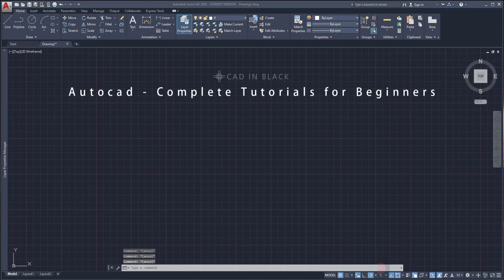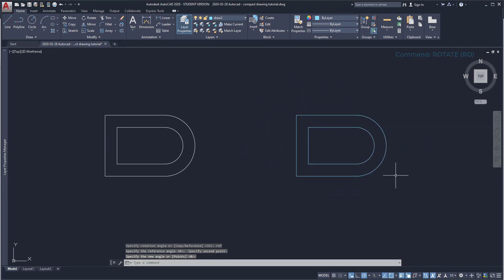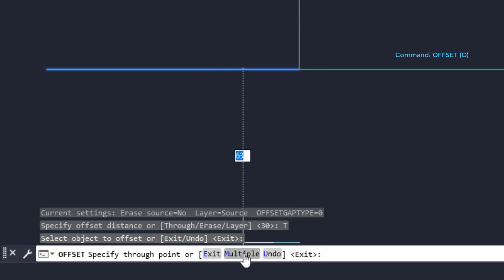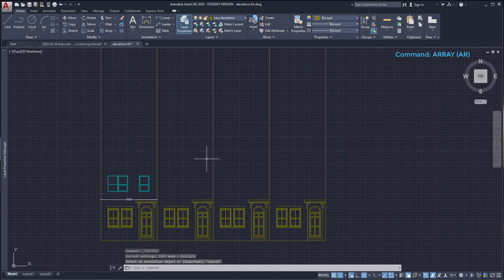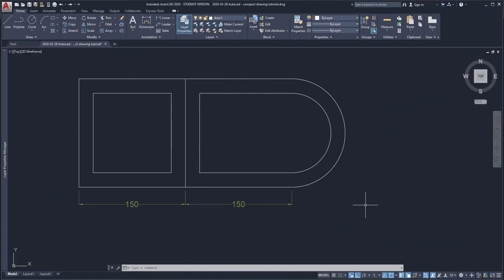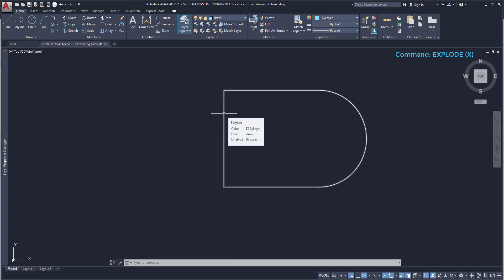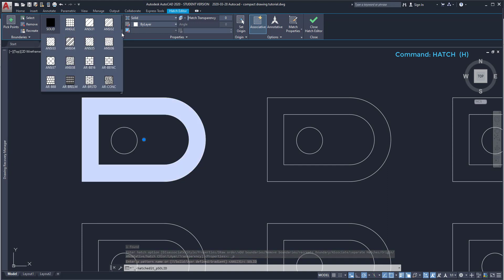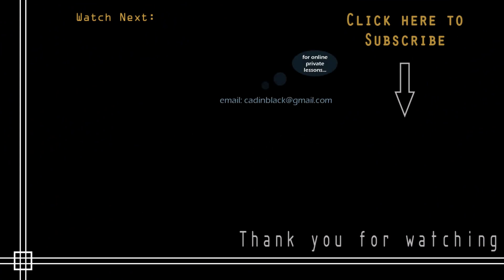Autocad - The Most Important Drawing Commands Explained in 30 minutes - Part 2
This is the second part of the tutorial "Learn to draw properly in Autocad".

Here we will discuss more modifying commands as well as the command Hatch for filling enclosed areas.

Contents:

00:17 Rotate
01:21 Offset
03:34 Array
05:51 Stretch
07:07 Explode
08:01 Hatch